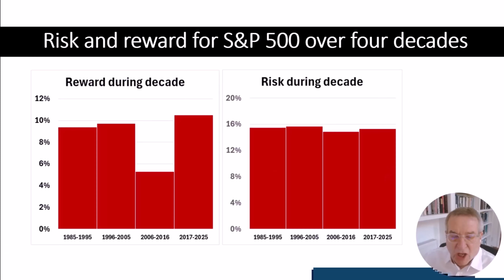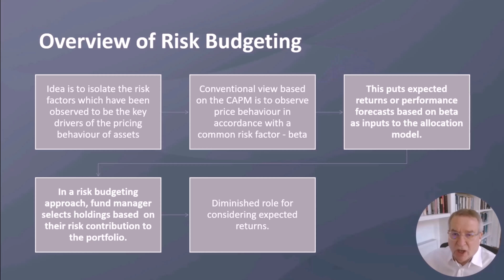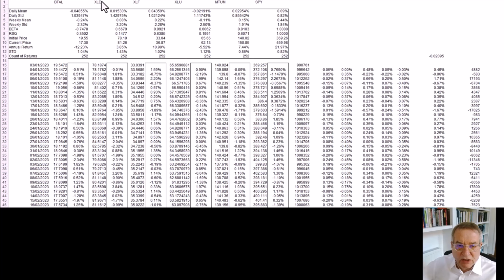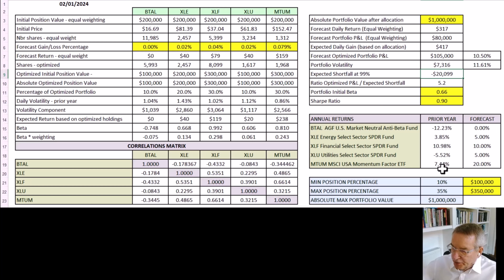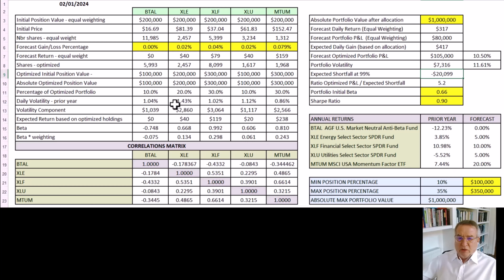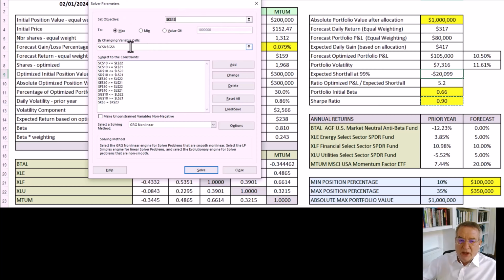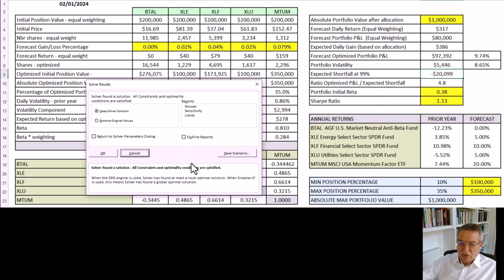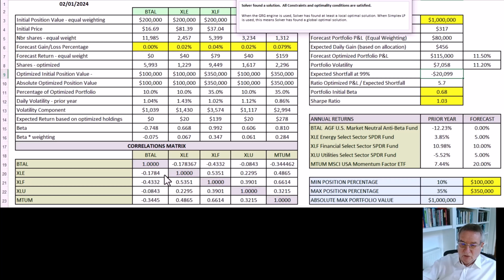Using risk bugeting and Excel Solver to optimize a portfolio of ETF's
Demonstrates a technique for portfolio optimzation.  Illustrates how to construct a small portfolio of exchange traded funds (ETF's) which combines a forecast of individual performances of the ETF's with a technique for optimizing the risk/reward ratio for the actual portfolio (Sharpe Ratio).  Explains risk budgeting as an allocation technique and uses Excel Solver to determine the monetary allocations to each ETF so that key ratios are optimized. Also calculates the Expected Shortfall of an equally weighted portfolio of the same ETF's for a prior year and uses that metric to derive a secondary optimization feature for the forecast year.